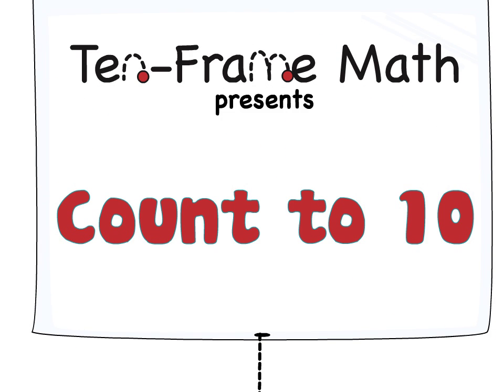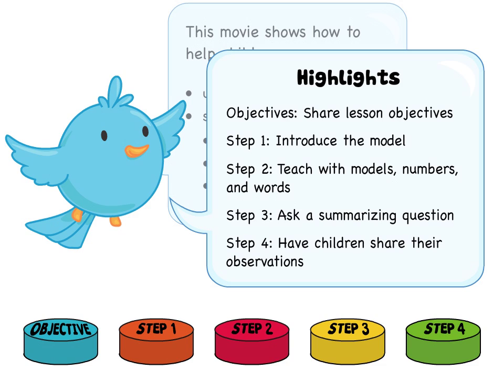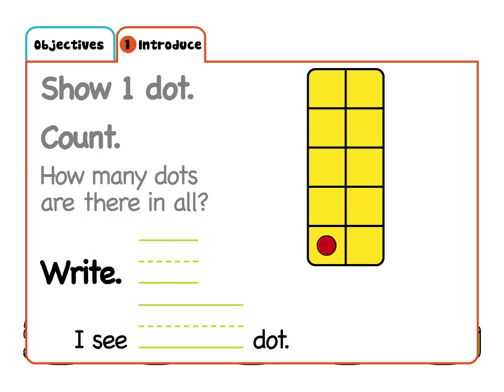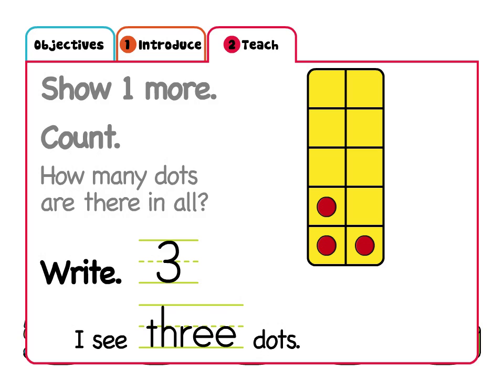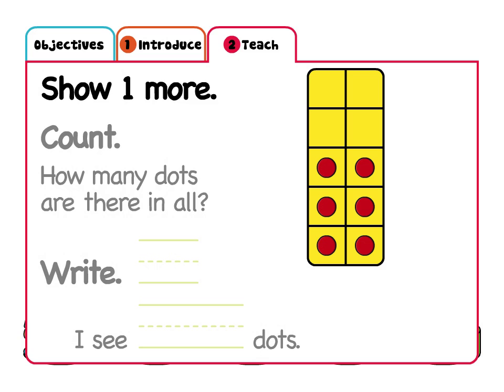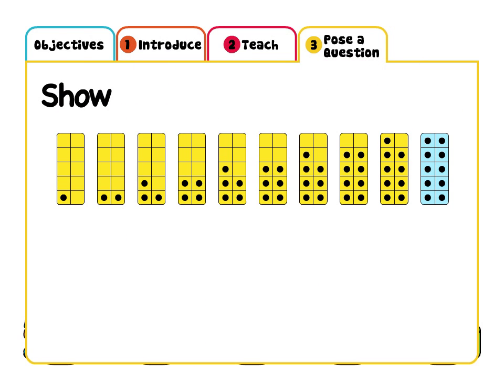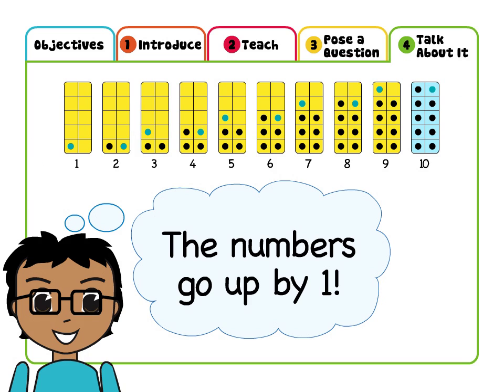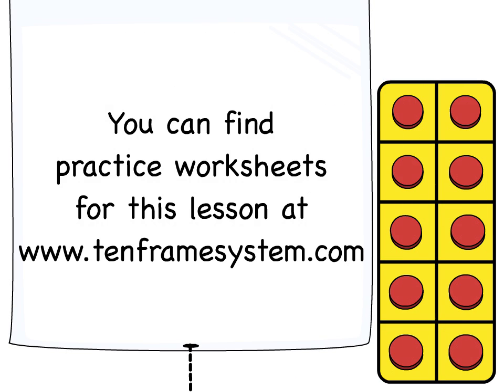Ten Frame Arithmetic: Count to 10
Children model numbers to learn to count, read, and write numbers to 10 on a ten frame. Meets requirements of Common Core math Standards, math standard K.CC3 and math standard K.CC4, and standard 2.OA3 to understand odd and even numbers